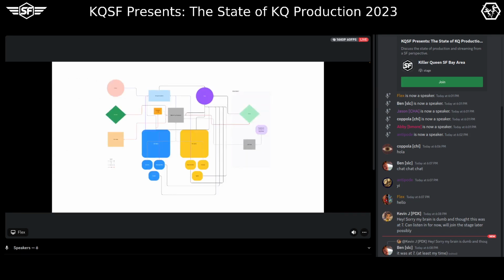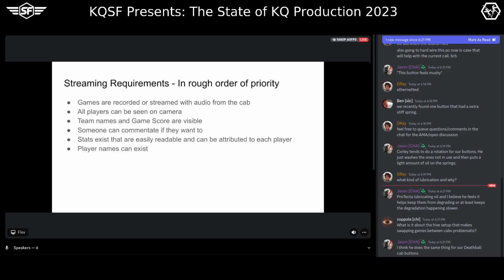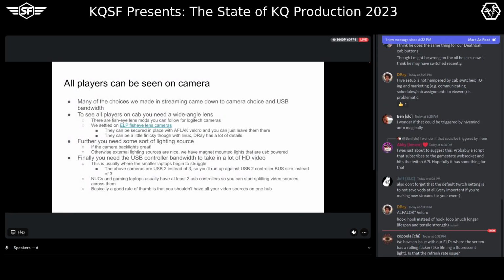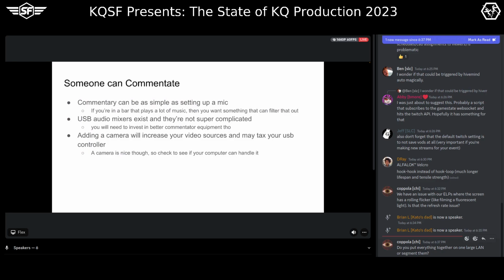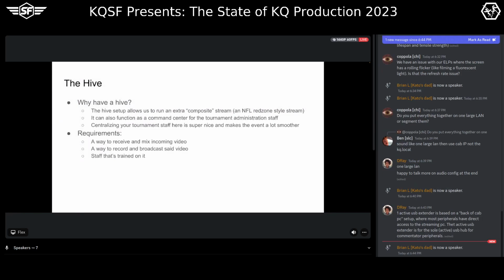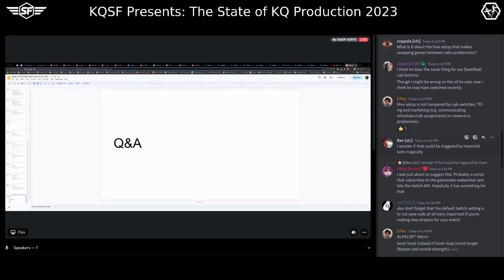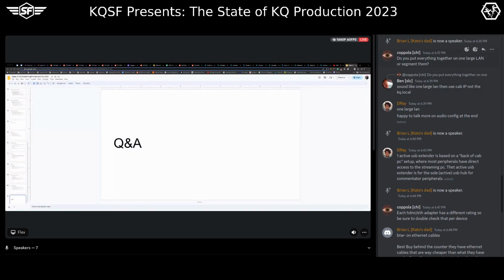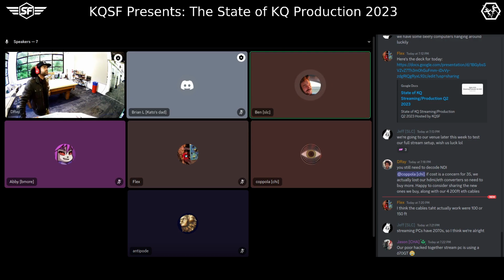The State of Killer Queen Production 2023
0:00:00 - Intro
0:01:45 - Overview
0:04:11 - Cab Repair
0:12:50 - Cab Streaming
0:34:50 - Hive Streaming
0:41:16 - Tournament Management
0:43:10 - Future Improvements
0:44:35 - Q&A Intro
0:45:12 - Button Lubrication
0:46:05 - Hive: Swapping Cabs/Streams
0:46:55 - General Networking
0:49:25 - Graceful Degradation in Production
0:59:09 - SDI, NDI, and HDMI over Ethernet
1:10:56 - Hive Configuration Options
1:19:36 - Multi-Stream Networking & Bandwidth Constraints
1:30:23 - USB: Protocols, Cameras, and Configurations
1:48:14 - USB Camera Lighting, Resolution, and Aspect Ratios
1:58:32 - Closing Notes

RESOURCES